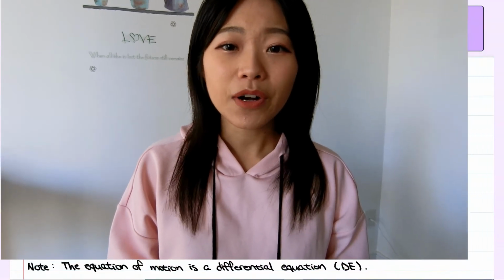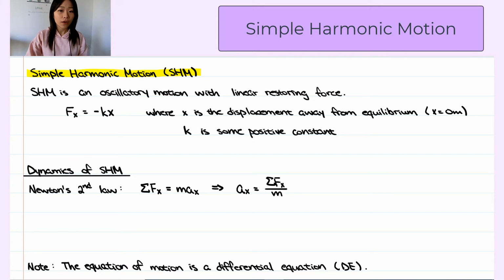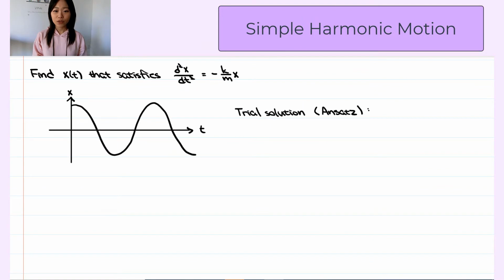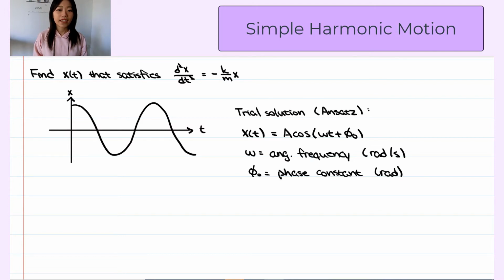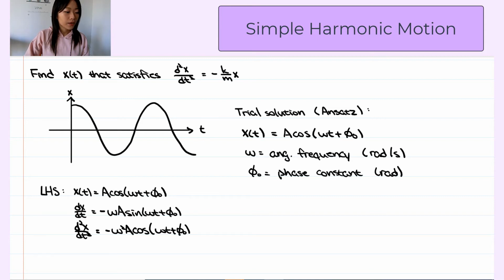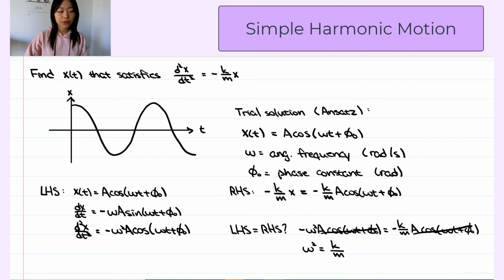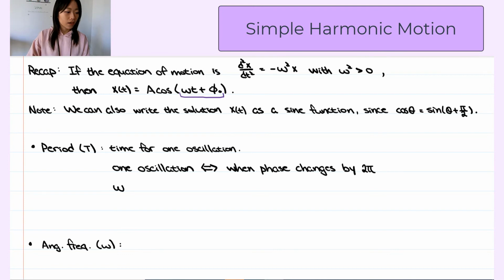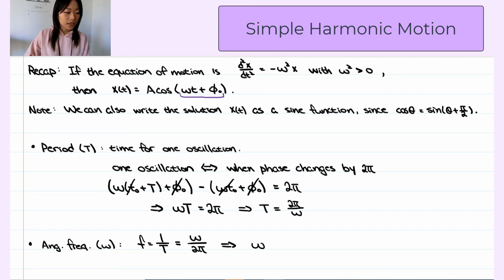[吉娜][Waves] In 10 minutes! Understand and find the solution to the simple harmonic motion (SHM).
Simple harmonic motion (SHM) is seen everywhere in our life. Child on a swing, string on a guitar, mass on a spring, etc. SHM is an oscillatory motion with a linear restoring force. In this video, we are going to find the equation of motion to a SHM and its solution!

00:00 Introduction
00:26 What is a SHM?
01:31 Dynamics of SHM
02:49 Solution to SHM
07:30 A few more notes (T and omega)
10:02 Ending